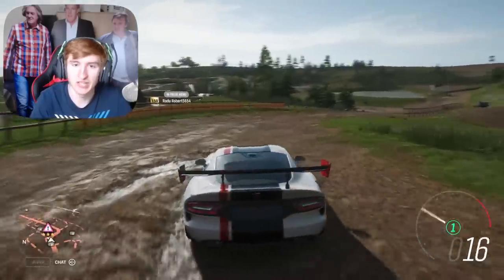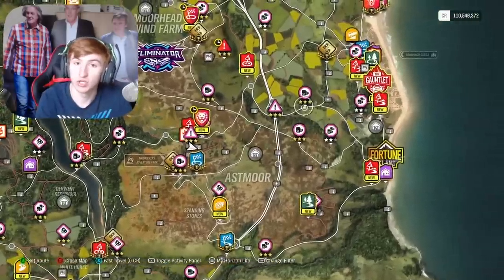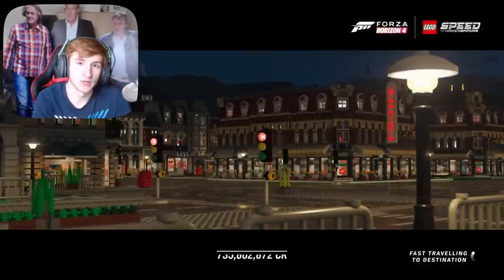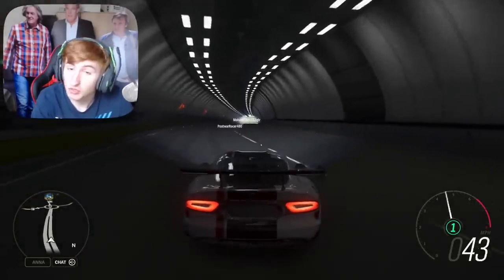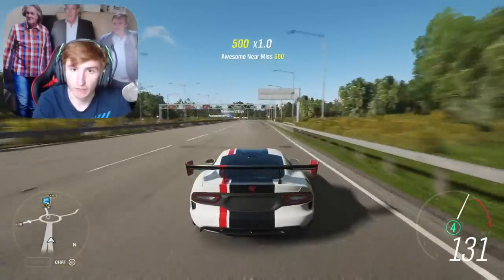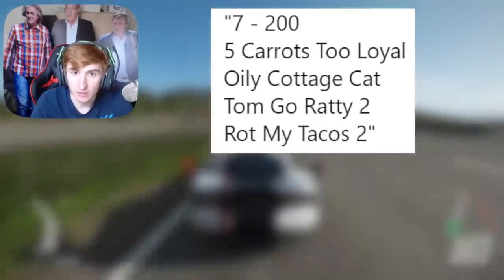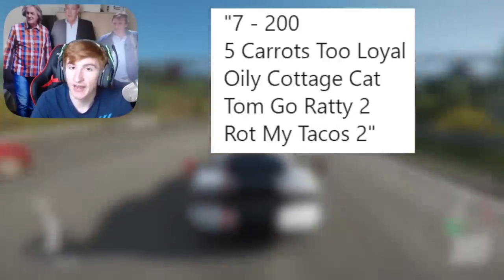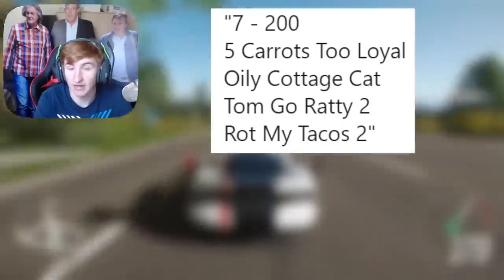Forza Horizon 4 - NEW 'Update 23' Car Clues! - 4 New Toyotas & More!